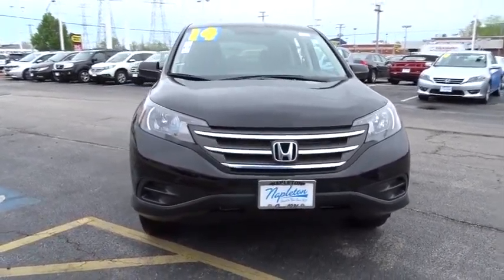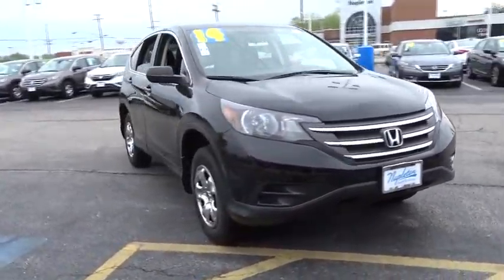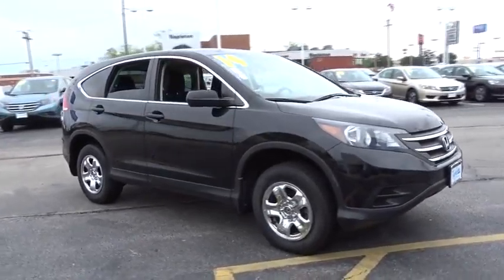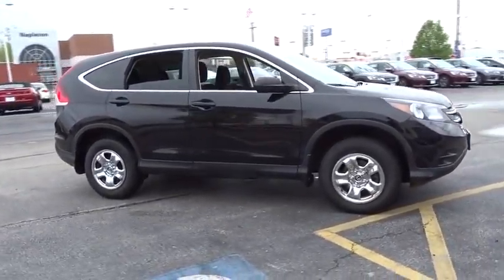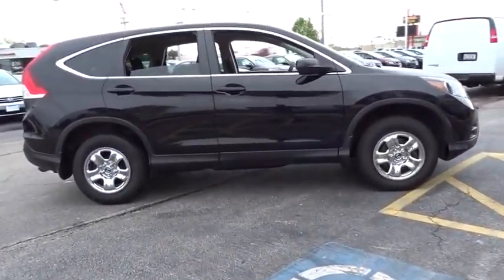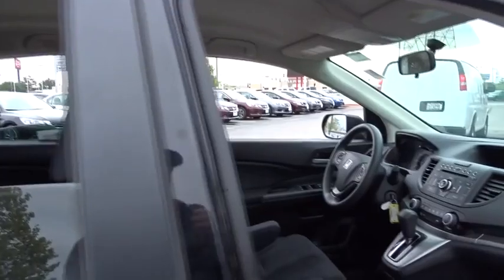2014 Honda CR-V Lansing, Calumet City, Highland, Matteson, Orland Park, IL N4738A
**CERTIFIED** 2014 HONDA  CR-V LX AWD. The ride is simply unbeatable. Super supportive seating. Only one other person had the privilege of owning this terrific-looking 2014 Honda CR-V. This superb Honda is one of the most sought after used vehicles on the market because it NEVER lets owners down. View All Photos @ riveroakshonda.com.